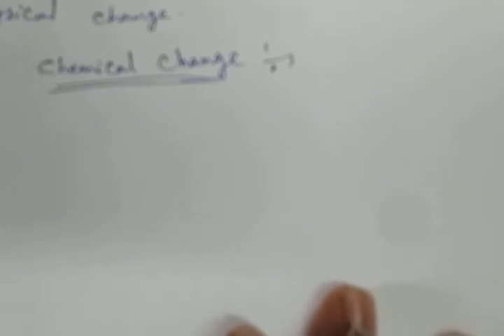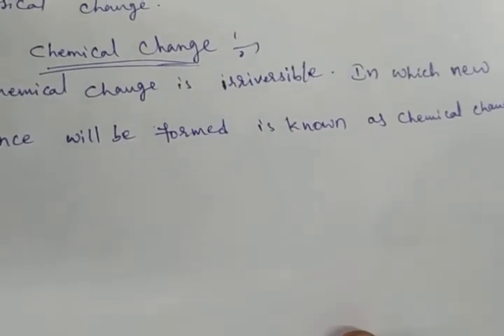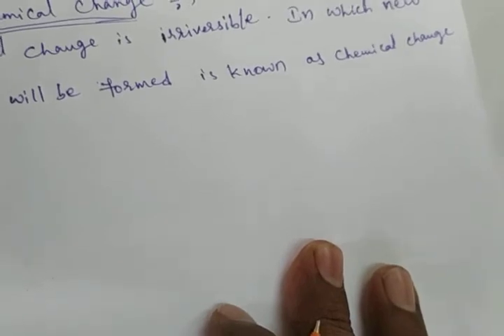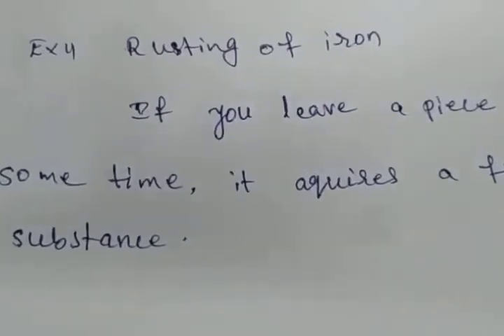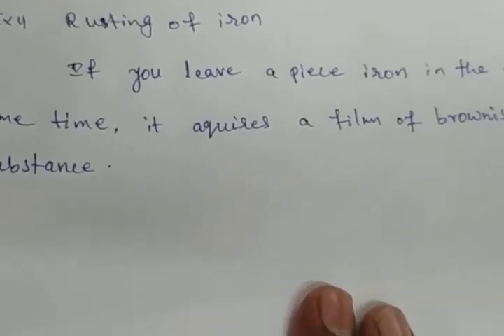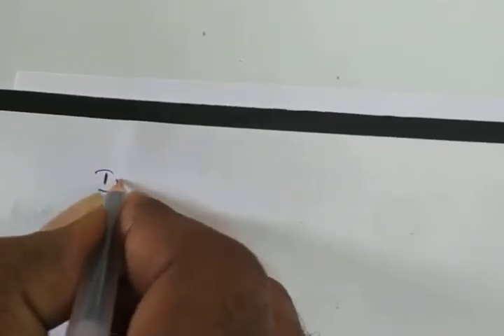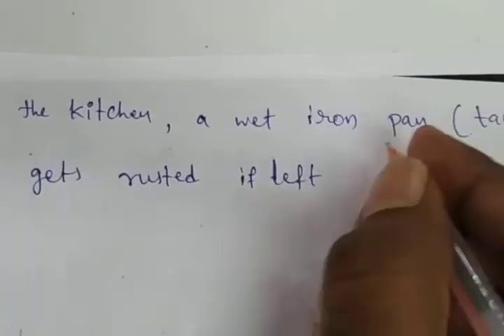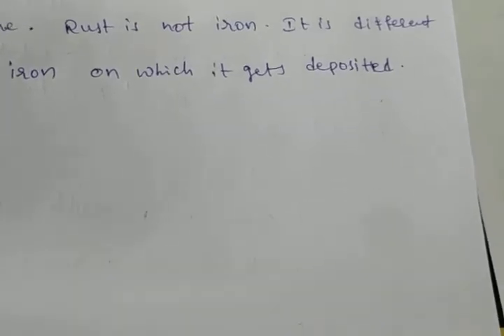Chemical change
Grade 7